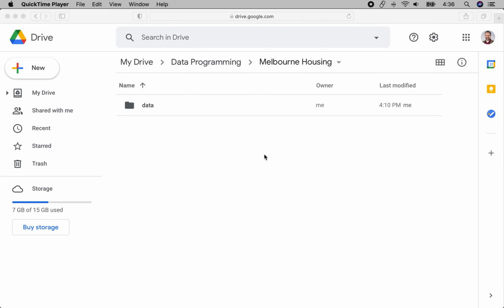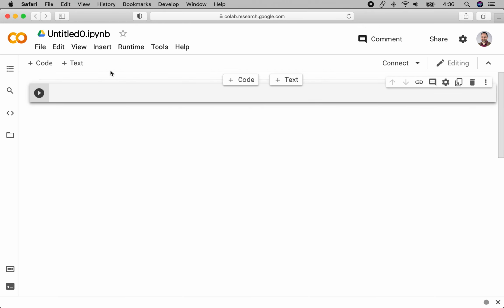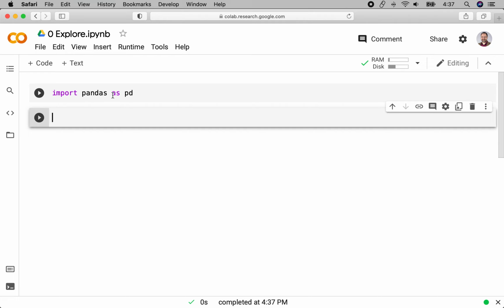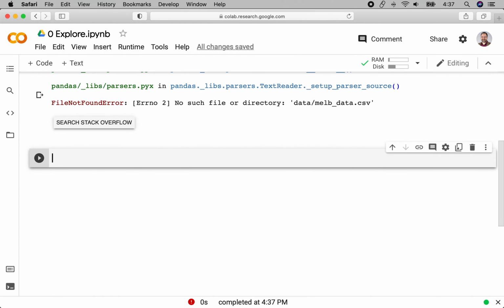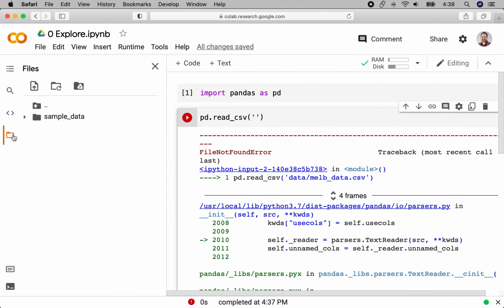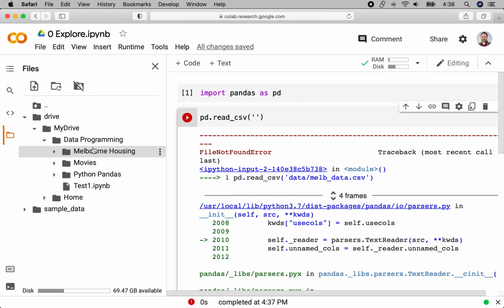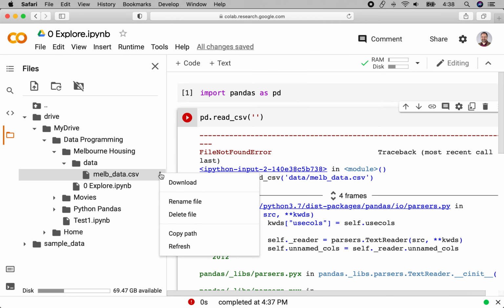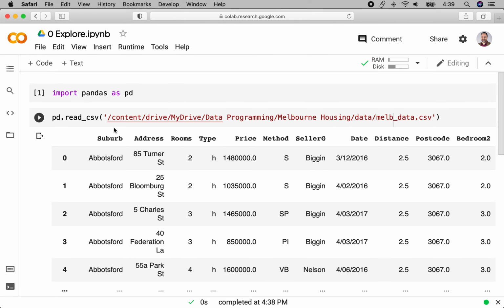Colab Connect Data File